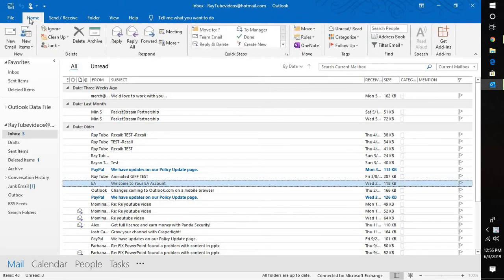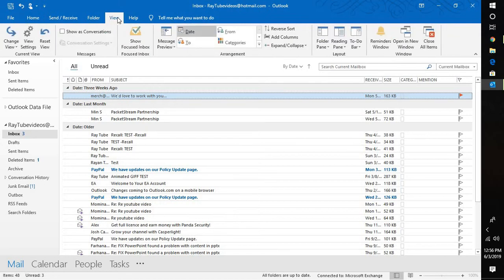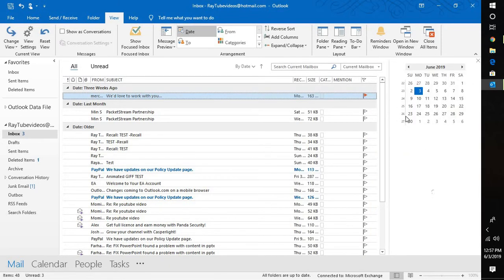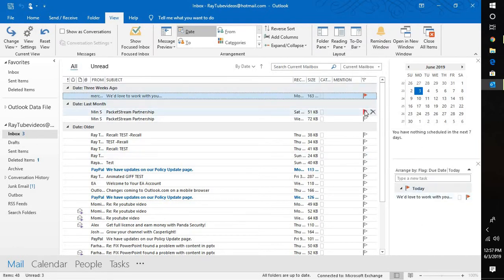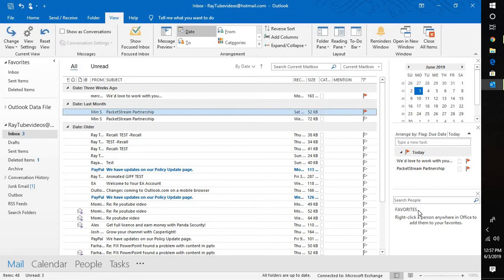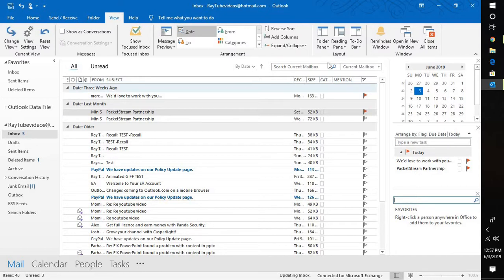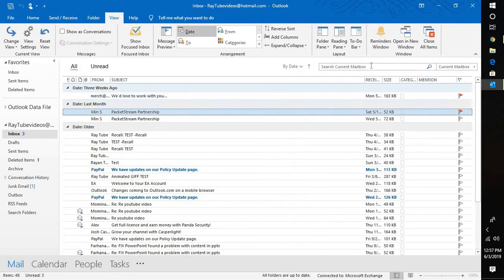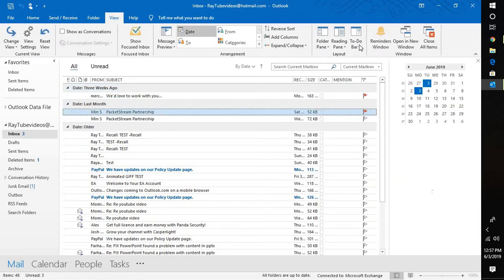HOW TO ENABLE TO DO BAR IN OUTLOOK 2010, 2013, 2019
You can customize the To-Do Bar to occupy a larger or smaller part of your screen, or to change how much information appears.

Tip: You can also turn off the To-Do Bar. On the View menu, in the Layout group, click To-Do Bar and then click Normal or Off.

Change the size of the To-Do Bar
Point to the edge of the To-Do Bar. When the pointer becomes a  Horizontal size handle icon , drag to resize.

To minimize the To-Do bar, on the View tab, in the Layout group, click To-Do Bar, and then click Minimized.

To restore the To-Do Bar to the size it was when last turned off or minimized, on the View tab, in the Layout group, click To-Do Bar, and then click Normal.

Change the information shown in the To-Do Bar
The To-Do Bar consists of four parts — the Date Navigator, the Appointments section, the Task List, and Quick Contacts. You can resize or hide each part.

To hide any part of the To-Do Bar, do one of the following:

In any Outlook folder, on the View tab, in the Layout group, click To-Do Bar and then click Date Navigator, Appointments, Task List, or Quick Contacts. A check mark indicates the part is turned on. Click to remove the check mark and hide the part, or click again to restore the check mark and turn the part back on.

In any Outlook folder, on the View tab, in the Layout group, click To-Do Bar and then click Options. In the To-Do Bar Options dialog box, select the check box for each part that you want to show, or clear the check boxes for each part that you want to hide.

The Date Navigator
Multiple calendars can be arranged horizontally in one row by increasing the width of the To-Do Bar. To show more calendars arranged vertically, change the number of calendar rows that appear in the To-Do Bar.

Do one of the following:

Show more calendars arranged horizontally

By default, one calendar is shown in the Date Navigator. You can change the number of calendars displayed by modifying the size of the To-Do Bar window:

Point to the edge of the To-Do Bar. When the pointer changes to  Horizontal size handle icon , drag left or right to increase or decrease the width of the To-Do Bar.

When you release the mouse button, the number of calendars increases or decreases to fill the available space.

Show more calendars arranged vertically

By default, only one row of calendar months is shown in the Date Navigator. In the To-Do Bar Contents dialog box, you can specify the number of calendars shown vertically:

In any Outlook folder, on the View tab, in the Layout group, click To-Do Bar and then click Options.

Under Show Date Navigator, in the Number of month rows text box, type a number from 0 to 9.

The more rows of months that appear in the Date Navigator increases the size of the Date Navigator area.

Appointments
To view more appointments in the Appointments section, hide or reduce the size of the other To-Do Bar parts. To change the number of appointments shown in the To-Do Bar, do the following:

Point to the bar between the Appointments section and the Task List. When the pointer changes  Vertical resize cursor , drag up or down to increase or decrease the size of the Appointments section.

When you release the mouse button, the number of appointments increases or decreases to fill the available space.

To change the information that is shown in the Appointments section, do the following:

Under Show Appointments, select or clear the check boxes of the options that you want.

Clear the Show Appointments check box to hide the Appointments section.

The Task List
To view more tasks in the Task List, turn off or reduce the size of the other To-Do Bar parts. To directly change the number of tasks shown, do the following:

Point to the bar between the Appointments section and the Task List. When the pointer changes  Vertical resize cursor , drag up or down to increase or reduce the size of the Task List section.